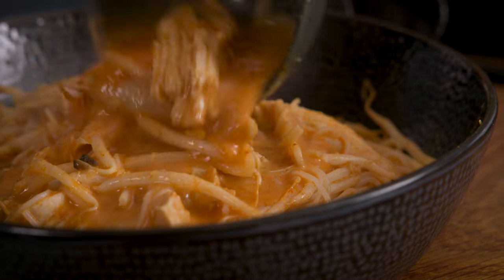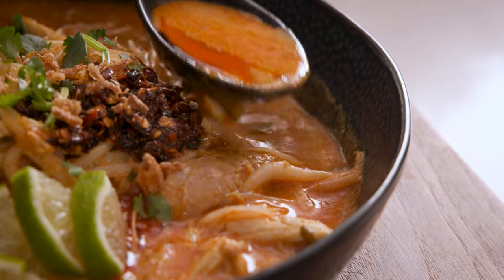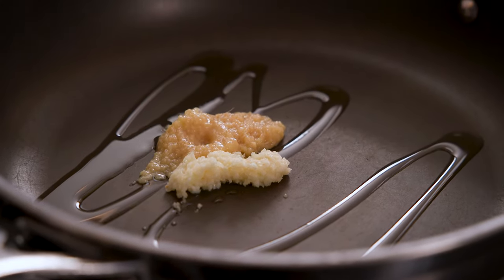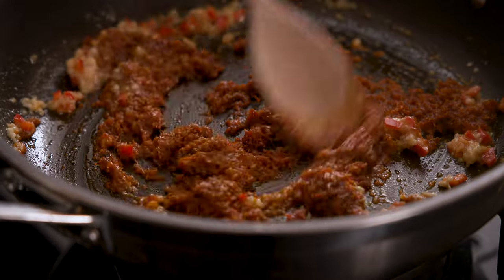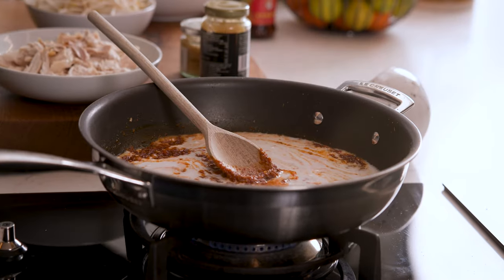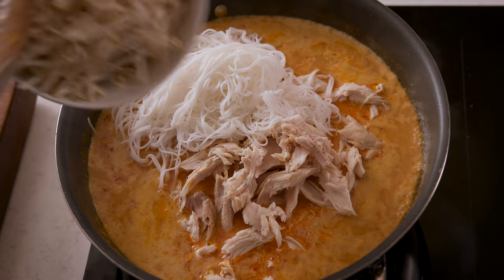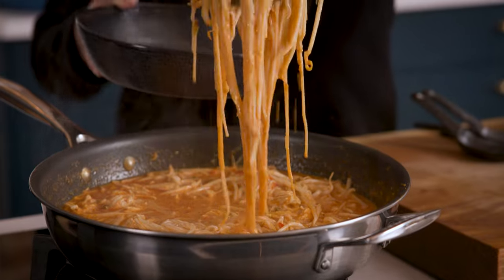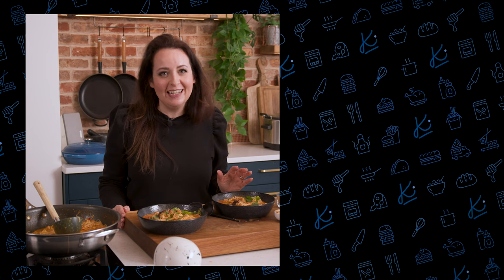Quick Chicken Laksa That's ready in 20 mins!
This quick Chicken laksa is a fragrant and spicy soup, featuring tender chicken, noodles, and a rich coconut broth infused with aromatic spicy laksa paste, lemongrass, ginger, and garlic. Garnished with fresh coriander and a squeeze of lime, it offers a harmonious balance of heat, creaminess, and depth of flavour, making it a comforting and satisfying soup. Oh and it's ready in under 20 minutes!

Ingredients
1 tbsp oil
3 cloves minced garlic
2 tsp ginger paste
1 tsp lemongrass paste
1 finely chopped red chilli use a mild variety such as Fresno if you like it mild, or go hotter with 1-2 birds eye chillies if you like
1 tsp fish sauce
200 g (7oz) laksa paste see notes on brands
400 ml (14 oz) jar full fat coconut milk
300 ml (10.5 fl oz) chicken stock
1 small cooked rotisserie chicken meat taken off and shredded (about 480g/1lb)
300 g (10.5 oz) cooked fresh vermicelli noodles (you can buy these from the supermarket) - see notes if using dried
200 g (7 oz) fresh beansprouts
1 tbsp fresh lime juice to taste

to serve
fresh coriander cilantro
fresh lime wedges
chilli crisp in chilli oil
crispy onions

Instructions
1. Heat the oil in a wok over a medium heat.

2. Add the garlic, ginger, lemongrass paste, chilli and fish sauce and fry, stirring constantly for 2 minutes.

4. Stir in the laksa paste and fry for a further 2-3 minutes until bubbling and fragrant.

5. Add the coconut milk and chicken stock. Stir together, turn up the heat and bring to the boil.

6. Add the shredded chicken, cooked noodles, beansprouts and lime juice.

7. Cook for 3-4 minutes, keeping everything moving around the wok, until the chicken, noodles and beansprouts are hot.

8. Turn off the heat and use a set on tongs to divide the chicken, noodles and beansprouts between four bowls.

9. Then serve the laksa topped with fresh coriander, limes wedges, chilli crisp and crispy fired onions.